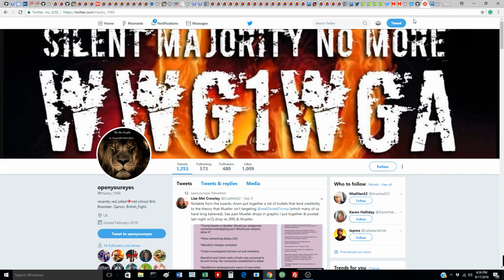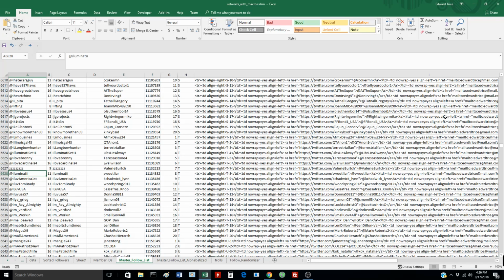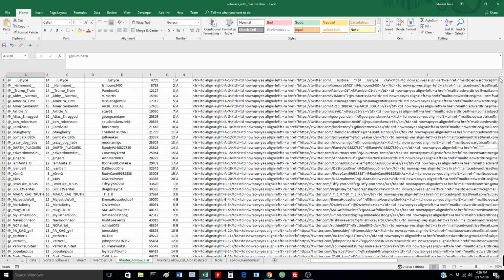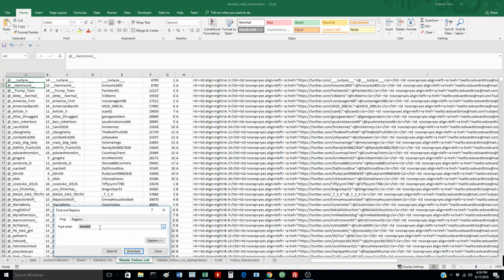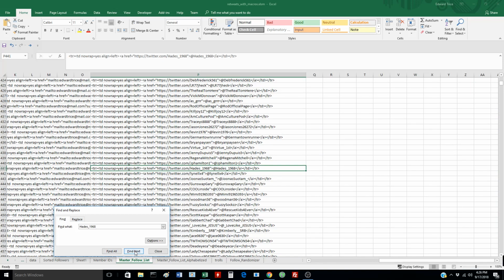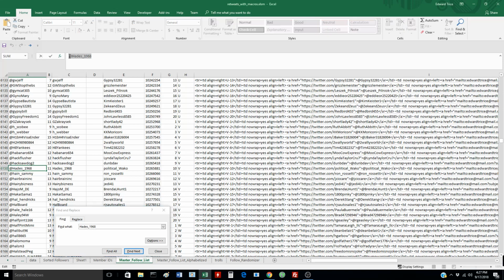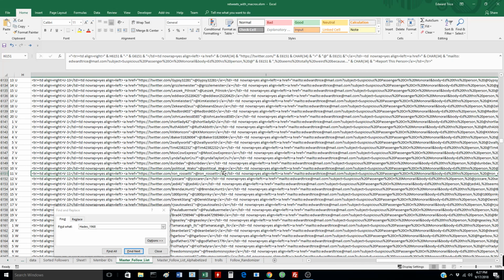reporting libtrards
This video shows how I use all of the information provided by the ever-alert Invisible Trump Monorail Team Members. The misanthropes are handled by being removed from the "Global List" of contacts, and those who are blatant miscreants are added to the MUST BLOCK list.